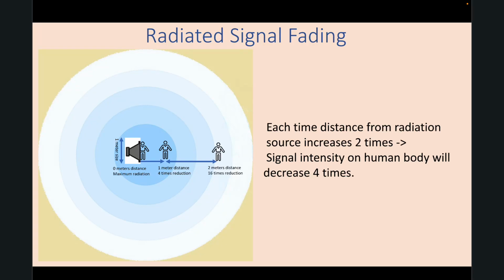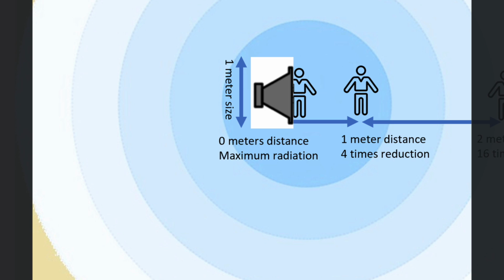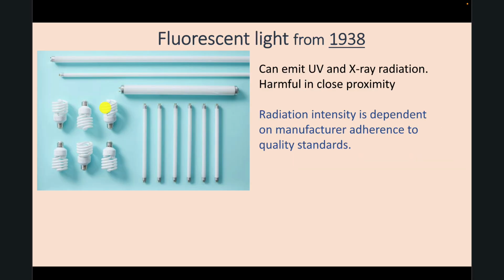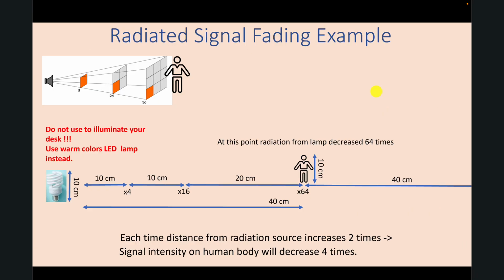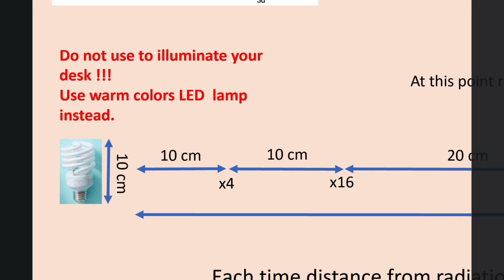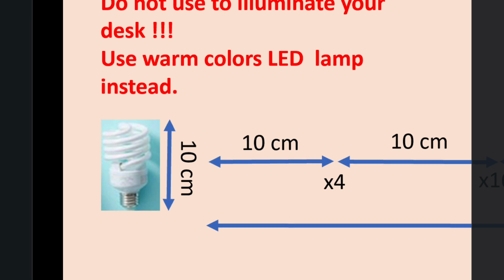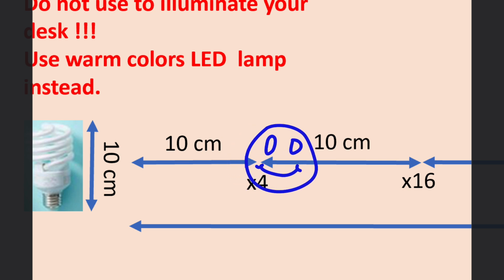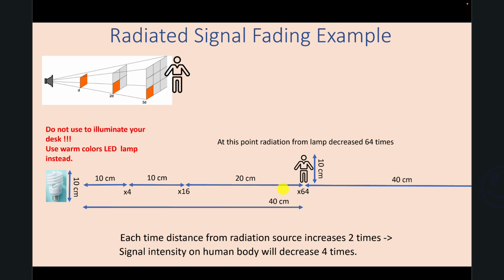Florescent lamp radiation and mitigation techniques